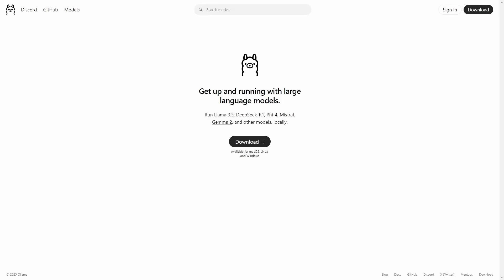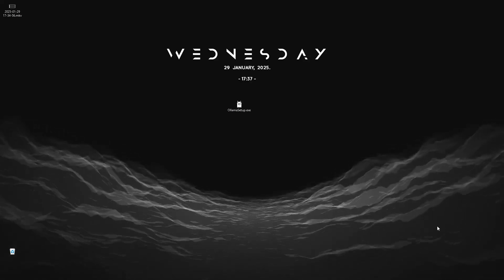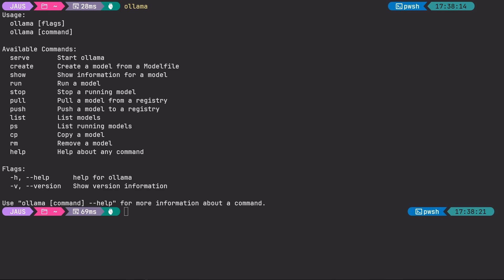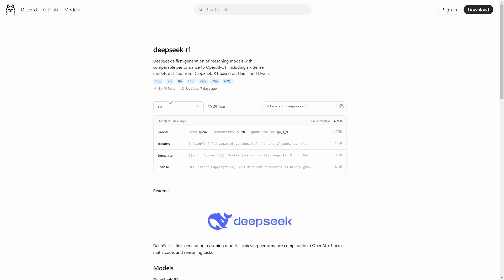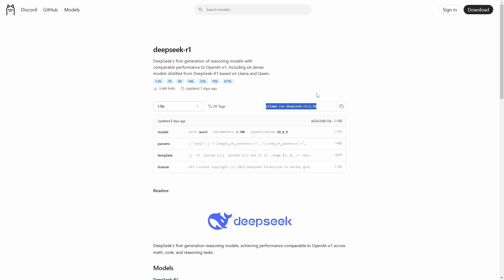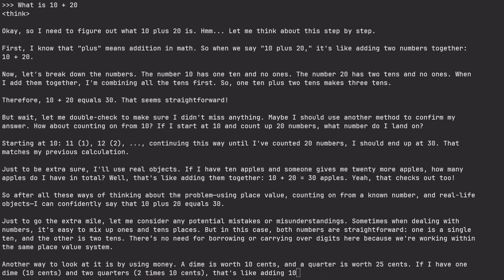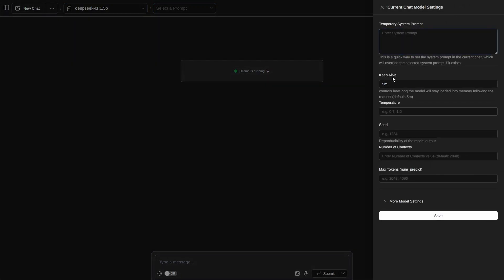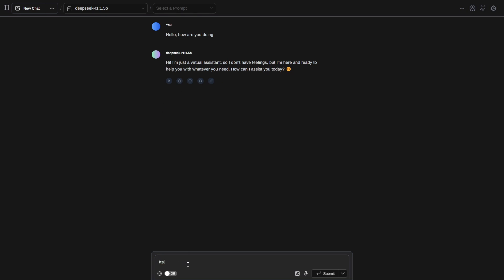The Best way of running DeepSeek on your PC | Ollama + GUI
Want to run AI models like DeepSeek locally without a GPU? In this tutorial, I’ll show you how to install and use Ollama, a tool that lets you run large language models on your PC!

🔹 What you’ll learn in this video:
✅ How to install Ollama on Windows
✅ How to download & run AI models (DeepSeek & more)
✅ Choosing the right model for your hardware
✅ Setting up a clean UI for chatting with your AI

💻 No powerful GPU? No problem! I’ll guide you step by step to make everything work smoothly.